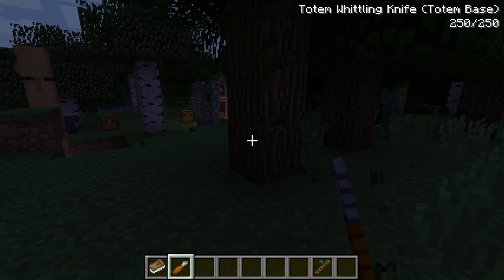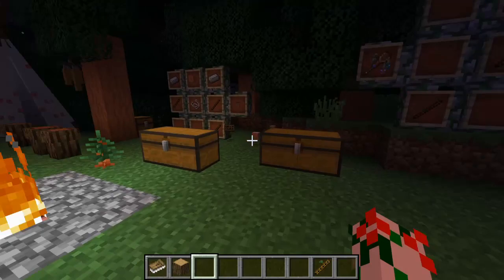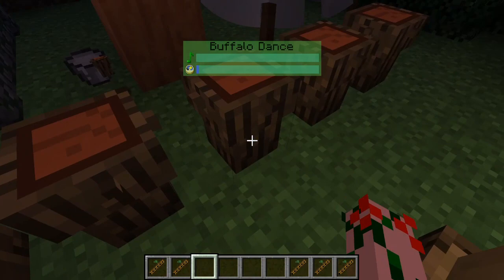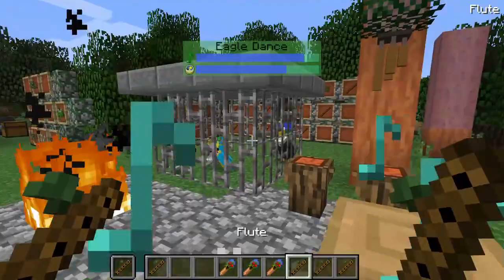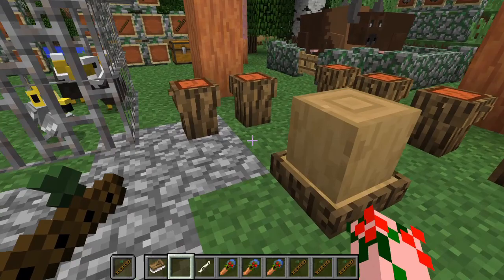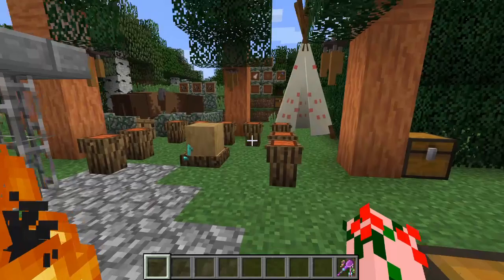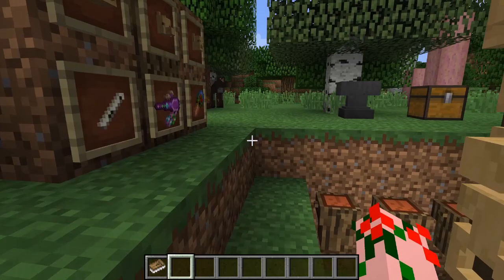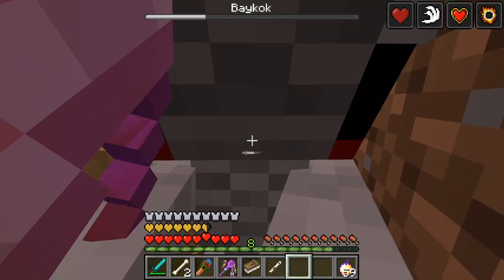Minecraft. Totemic. How To.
This is a guide to totemic. A mod based around North American First nation.
Music, magic, and Monolith (AKA The Stone totems need a m).

This thumbnail is based on about 5 different first nations including some from central America and the Yukon.

Any hows I go through the stuff and hopefully it's useful to you.

Vindsvept